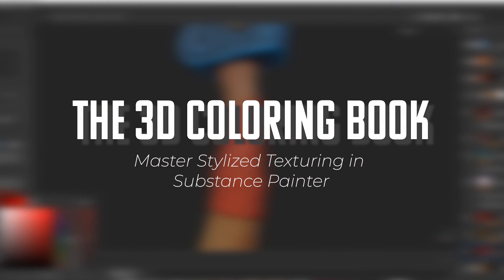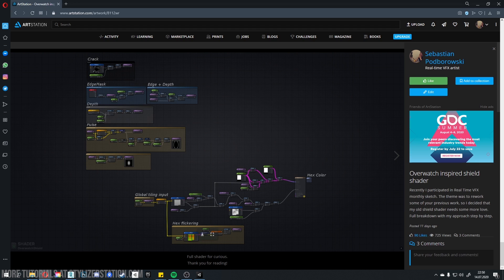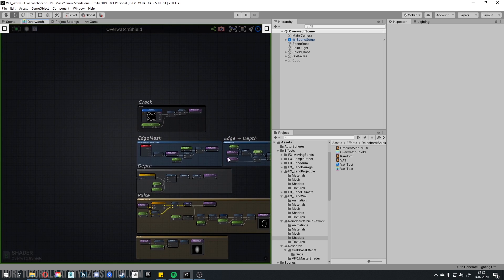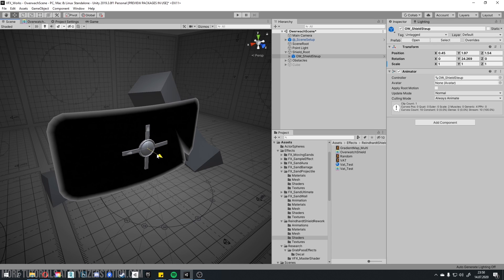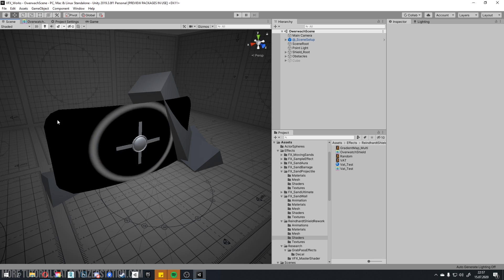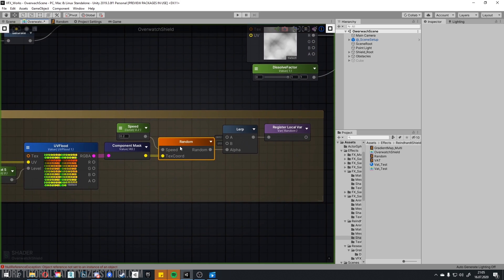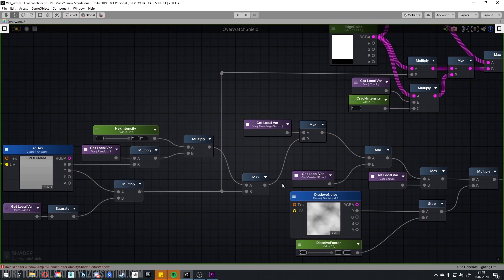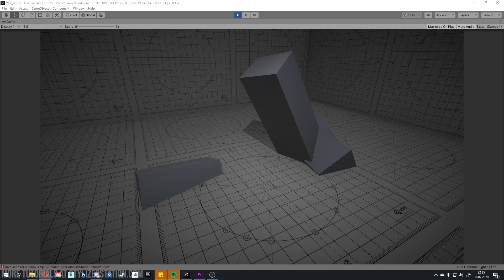[UNITY VFX TUTORIAL] Creating a Stylized Magical Barrier in Unity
Creating VFX in Unity is a topic thats been heavily requested by you guys, so I reached out to a fantastic artist to give us a breakdown/tutorial showing us how he recreated his fantastic shield shader in Unity.